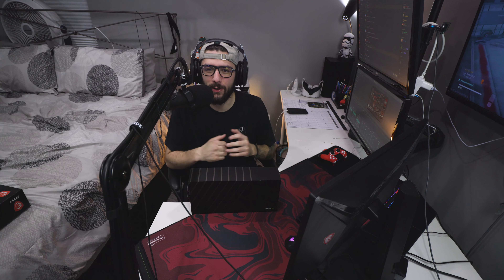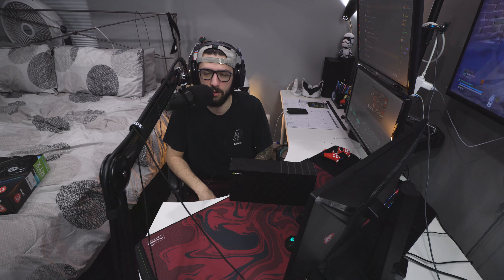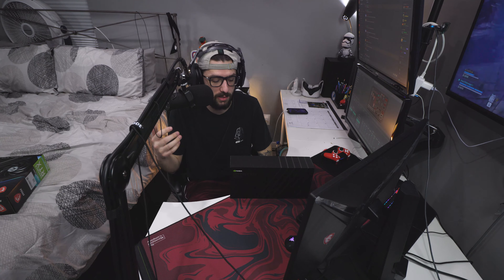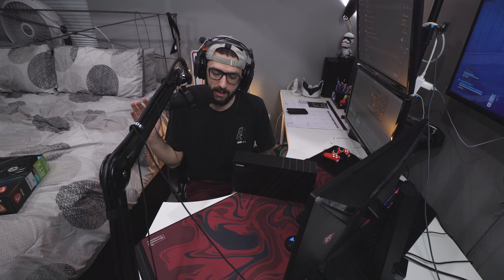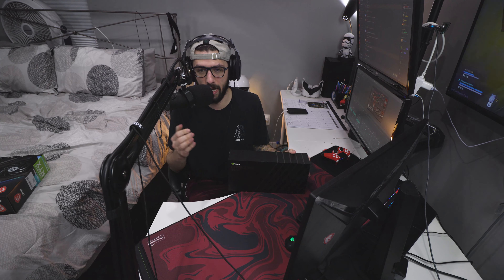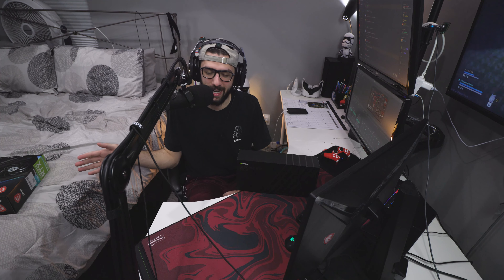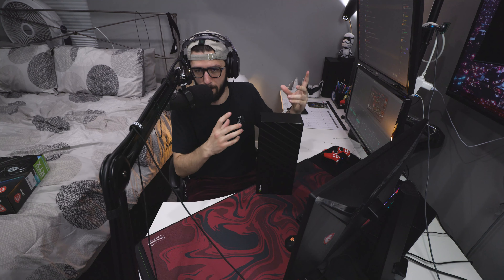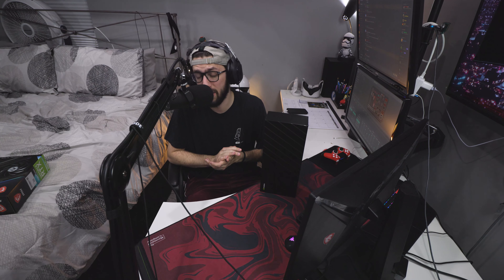Selling My RTX 3070 FE.....Soon